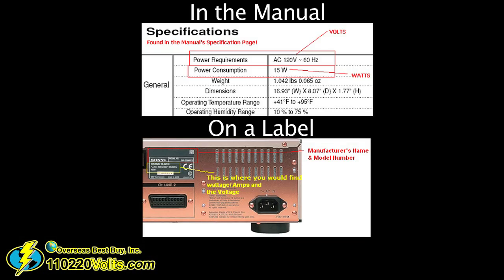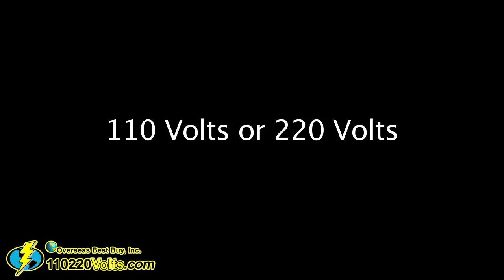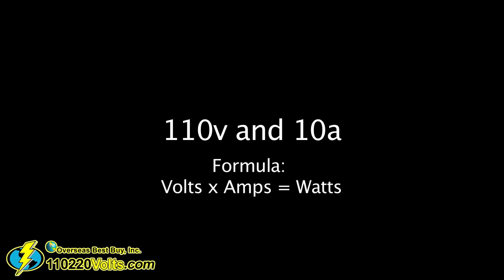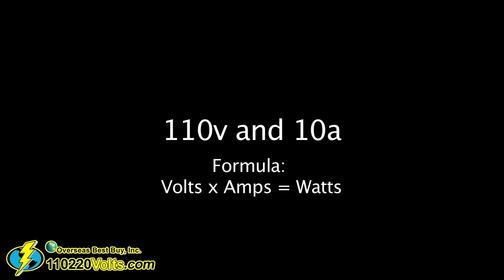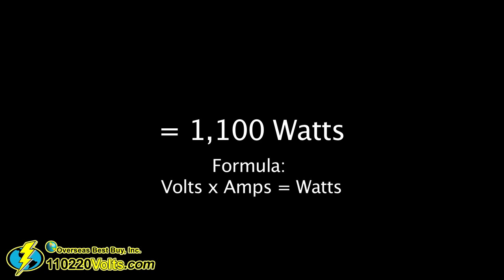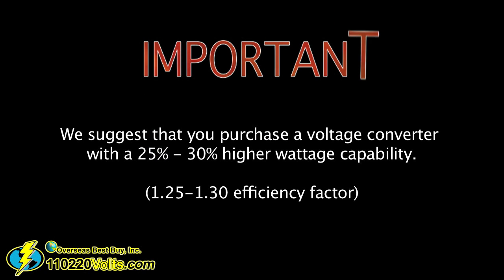Finding Watts or Amps: For Buying a Voltage Converter or Transformer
Looking to buy a voltage converter or transformer? What you will need is watts or amps, let us show you how to find them! So you can select the correct voltage converter or transformer!